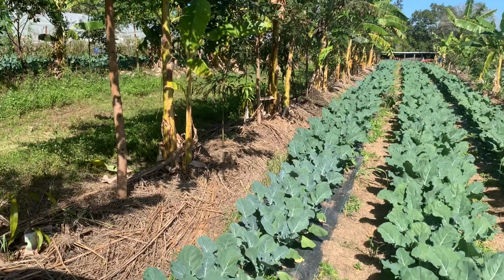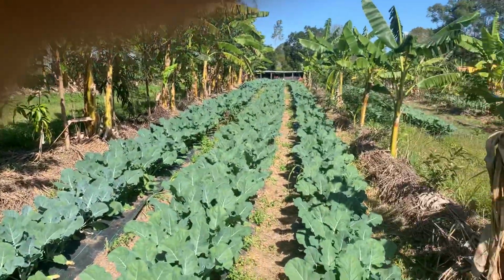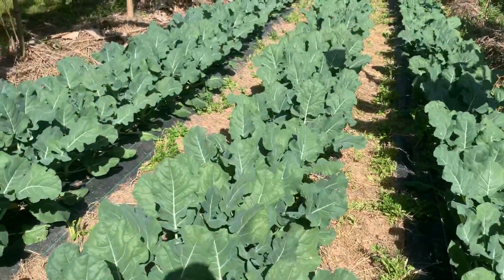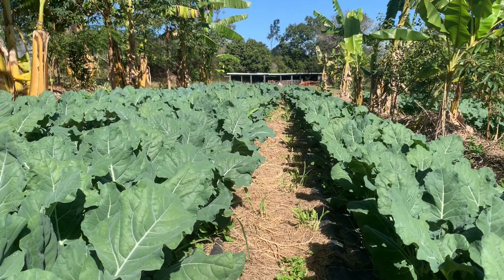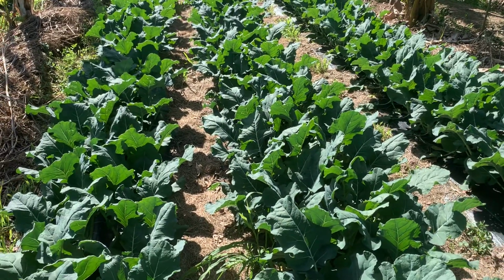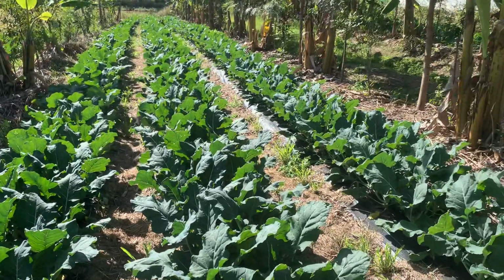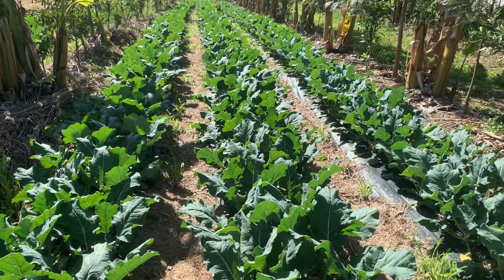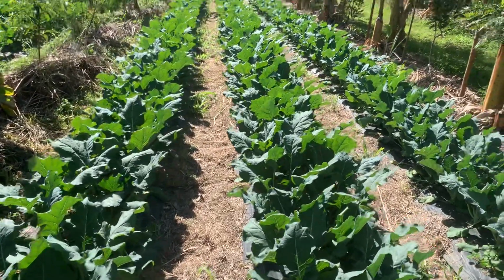Syntropic Agroforestry in Australia: Video 54: What to grow in between tree rows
Planting to your context, and shading level of trees, anticipate what you'll be planting in 5yrs time when shade out happens.